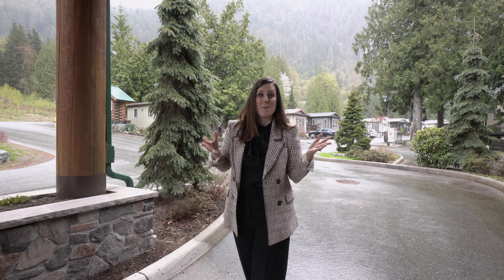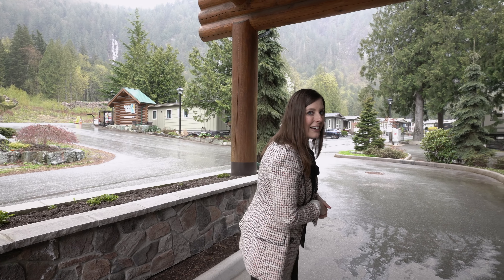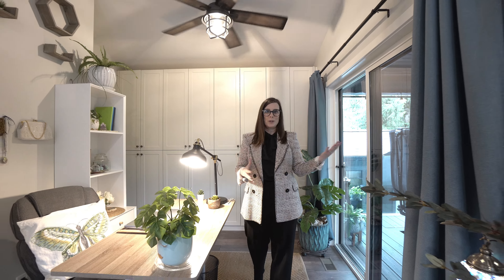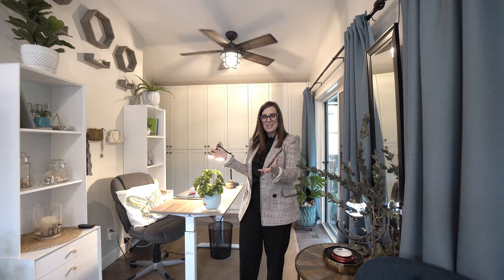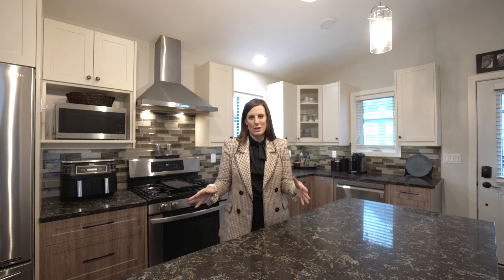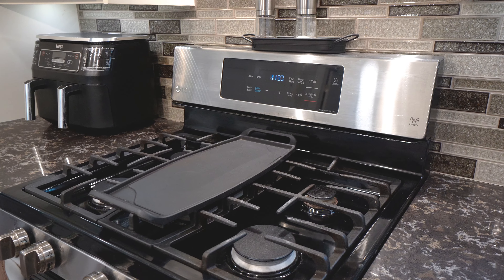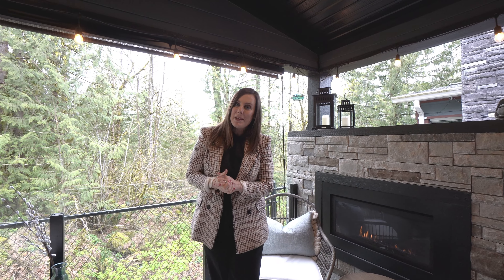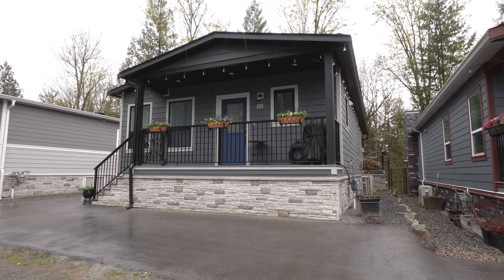** SOLD IN 6 DAYS ** | #80 - 53480 Bridal Falls Chilliwack BC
Experience the ultimate in year-round relaxation at Bridal Falls gated community, where you'll be surrounded by stunning mountain scenery and endless green space. This like-new bright and airy home has the perfect floorplan to fully enjoy the greenspace behind you plus amazing outdoor covered deck with built in fireplace and hot tub.

The floorplan utilizes space for your living room, dining area, flex space plus that all important oversized kitchen with tons of cabinets, granite countertops, stainless steel appliances and gas stove. Tons of extras including vinyl plank flooring, built in cabinetry, water softener, central a/c, spa like bathroom with dual vanity sinks plus granite countertops. The primary bedroom easily accommodates a king size bed and enjoy the built-in cabinets for extra storage.

Take pleasure with the abundance of activities at your doorstep including hiking, trails, golfing, short drive to Harrison Lake plus an amazing amenity building including pool, pickleball court, hot tub, gym, pool table, games area, library, full kitchen and more.

Pets welcome, RV parking plus you own the land. Don't miss out on resort style living in this wonderful serene setting.

1 bed | 1 bath
840 sq ft
MLS R2870515
Asking $569,900